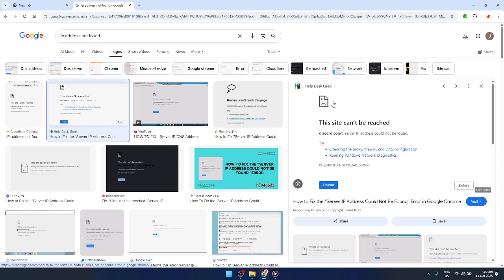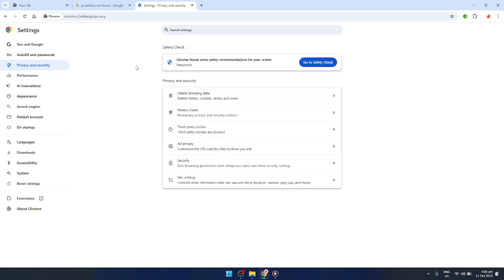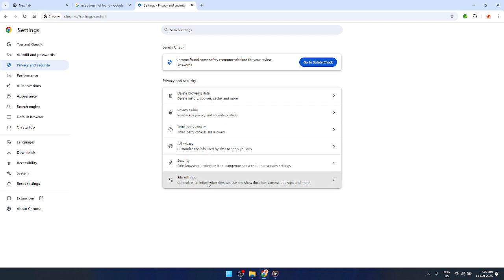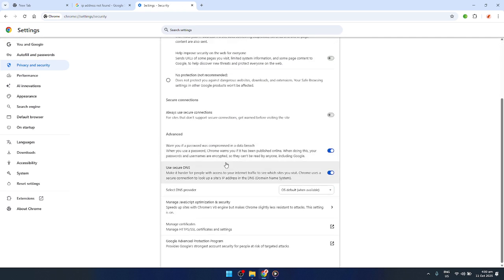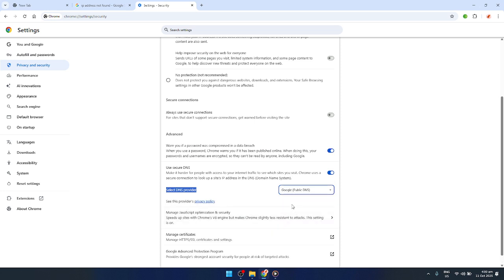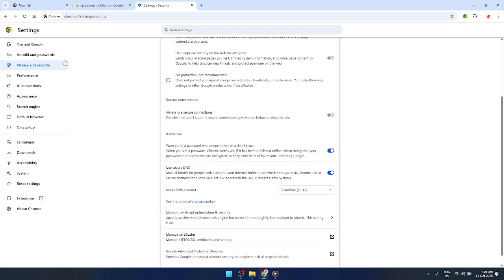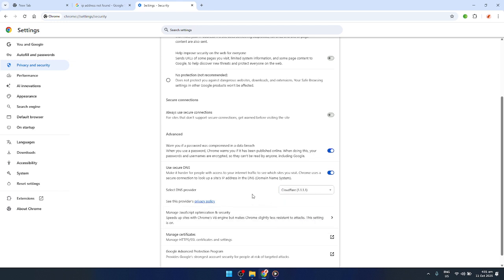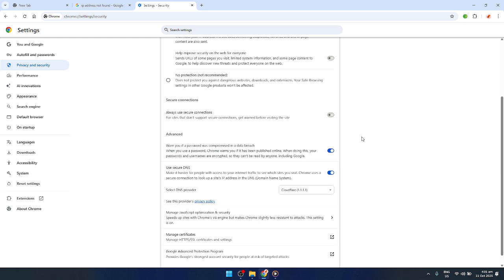How To Fix Google Chrome IP Address Not Found [2025 Guide]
In today's video we cover: fix google chrome, chrome IP address, IP address not found, troubleshoot chrome, google chrome error, internet connection issues, browser troubleshooting, fix internet errors, network problems, chrome help guide, DNS issues, resolve IP issues, Chrome tips, web browser fix, internet settings, network troubleshooting, fix browser issues, restore connection, troubleshoot internet